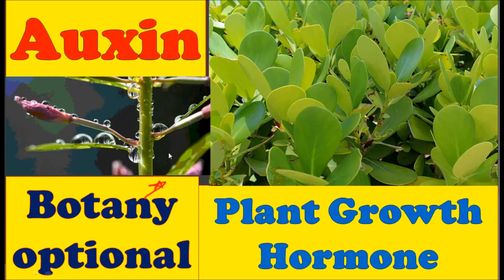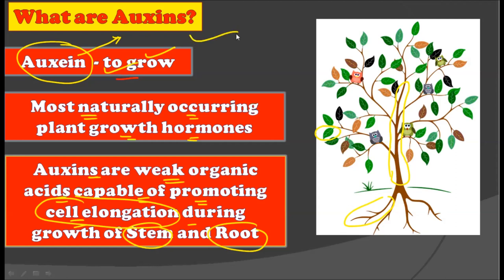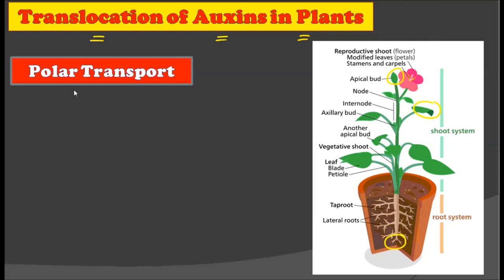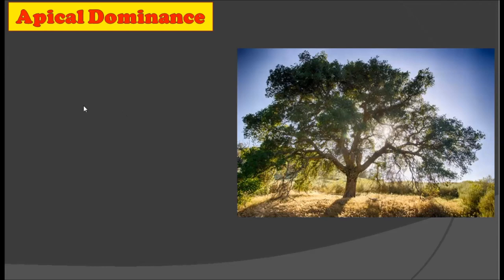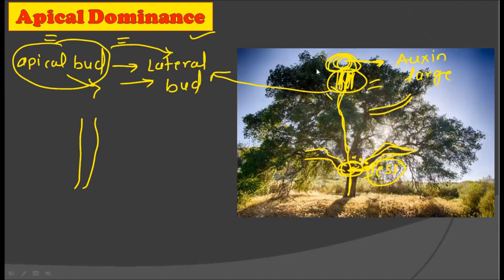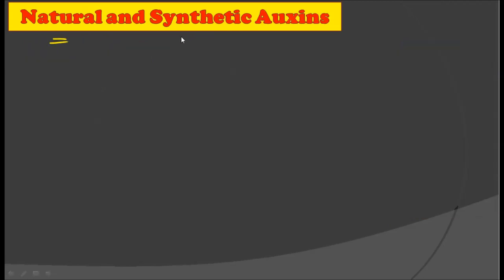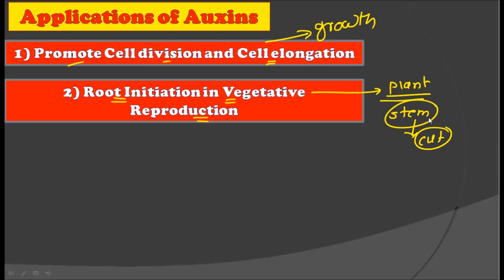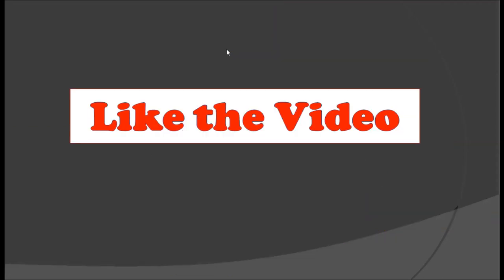Growth and Development in Plants: Growth Hormones in Plants: Auxin - Discovery: Apical Dominance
Growth and development in plants occur through the pecific chemicals present in them ex. Auxin, in this video we have explained the auxin as growth hormone.

Auxin is the plant growth hormone responsible for the elongation of stem and roots as well as for apical dominance in plants.

Complete your botany optional Syllabus as soon as possible. Following links will help you to understand every topic in detail. Click on the respective link for the video.

11th and 12th Biology Subject Examinations

Thanking you for watching Video.